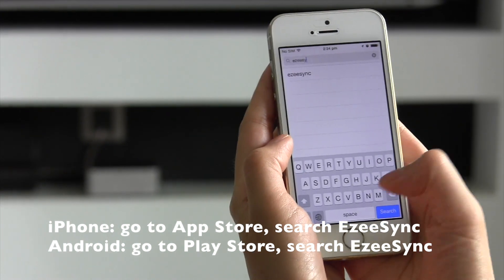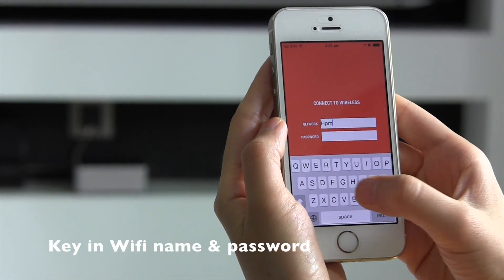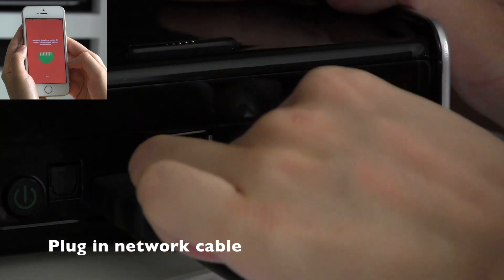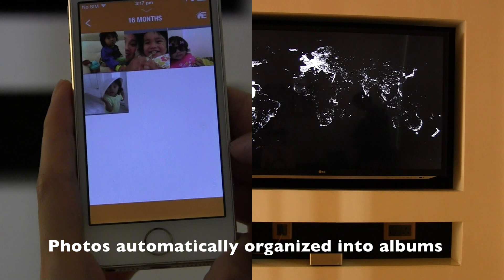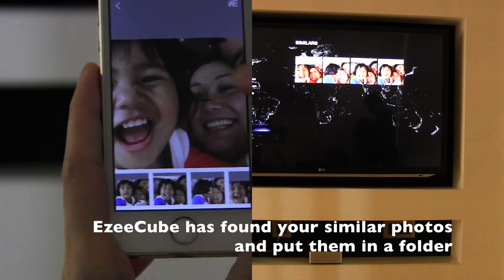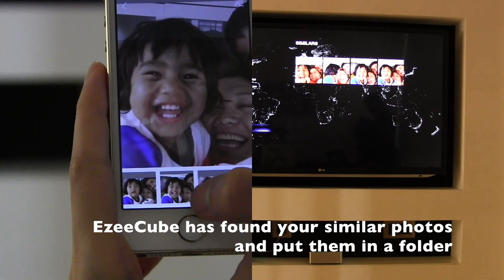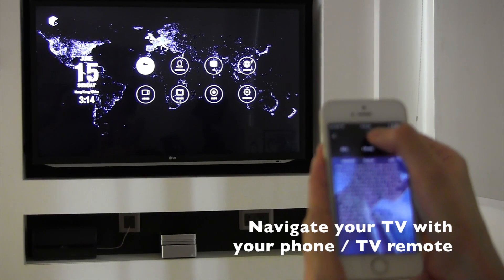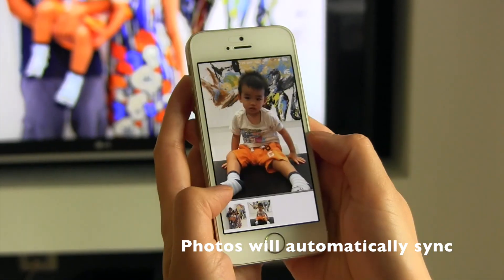EzeeCube Demo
We invited our friend Joyce to help show you how EzeeCube setup and operates.

Message us if anything remains unclear.